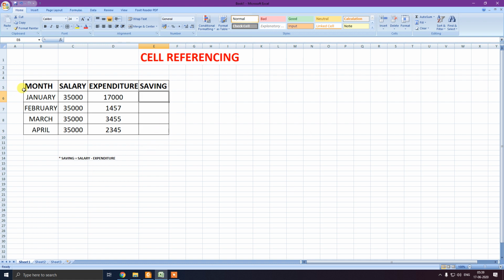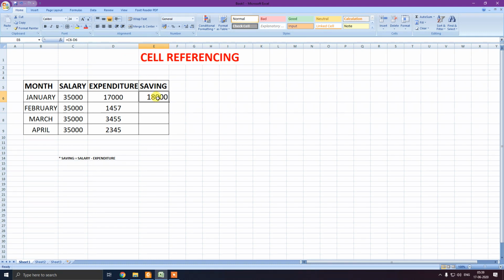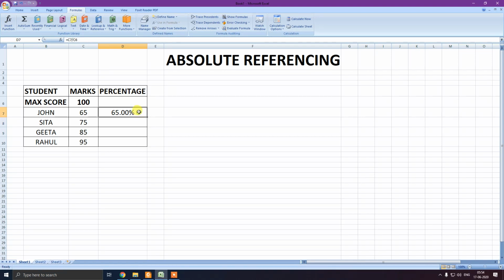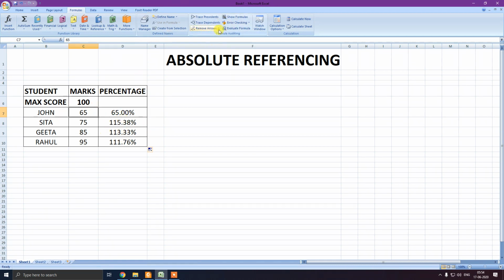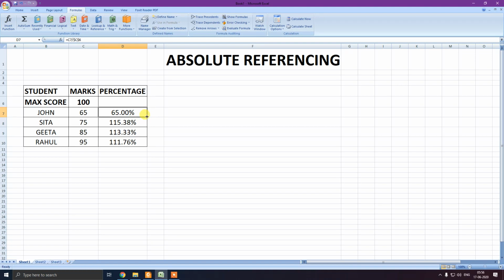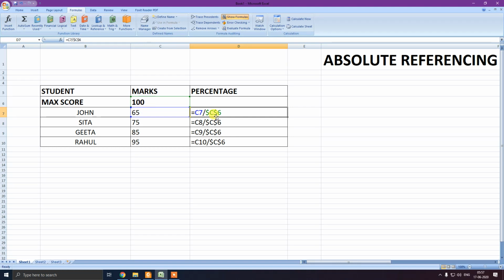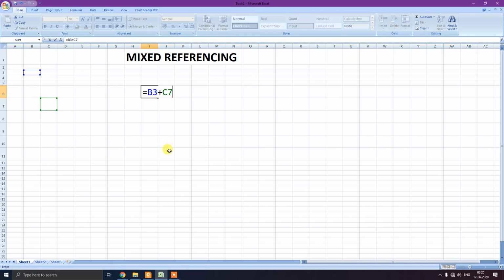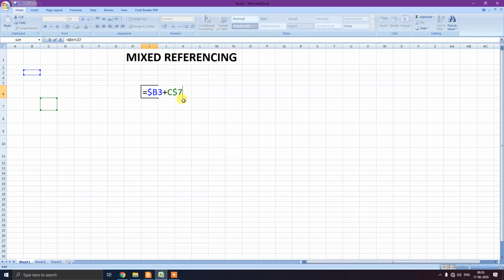Cell referencing : Relative referencing Absolute referencing Mixed referencing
In this video you will learn different types of cell referencing which are
1. Relative referencing
2. Absolute referencing
3. Mixed referencing
Explanation of different types of cell referencing is given in this video with example.